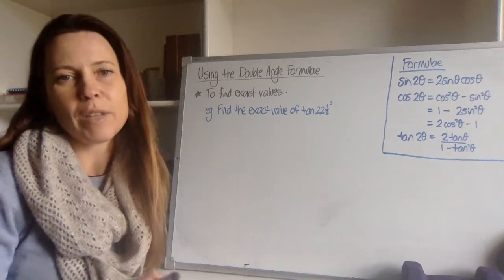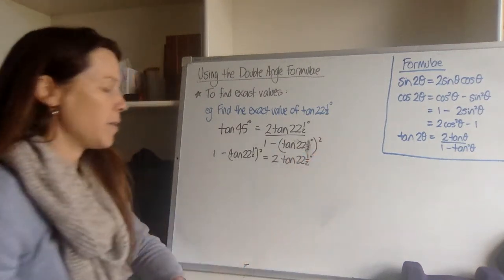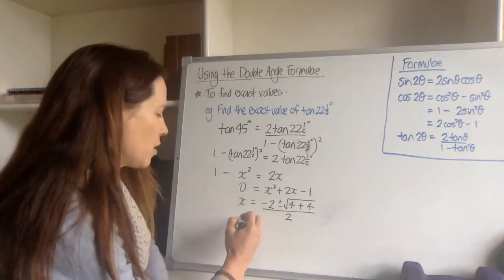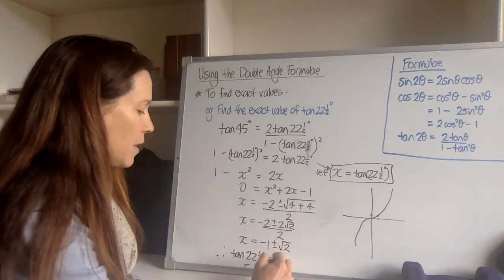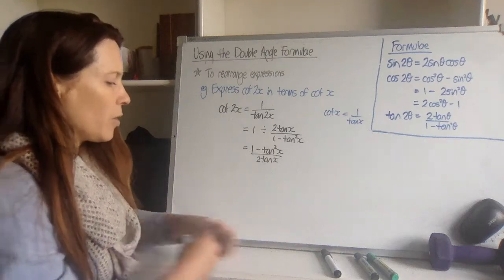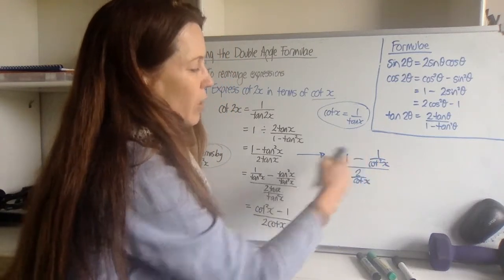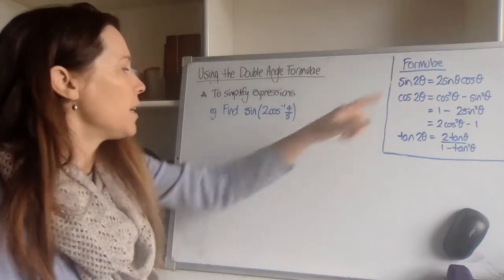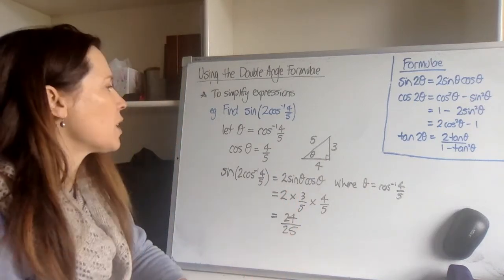Using the Double Angle Formulae